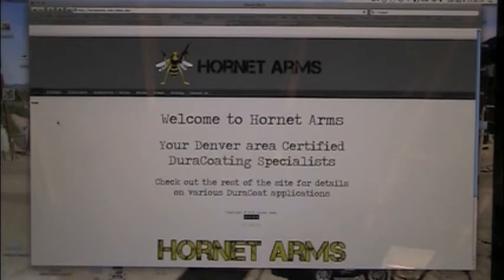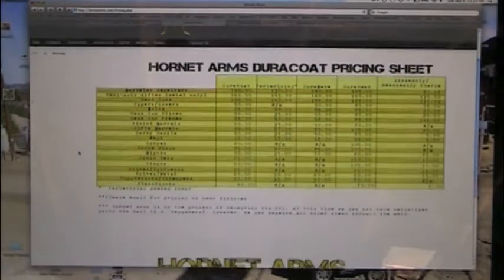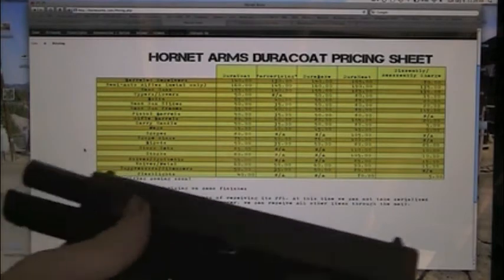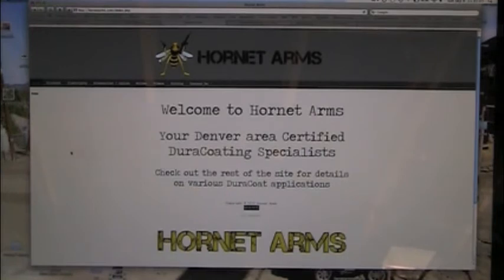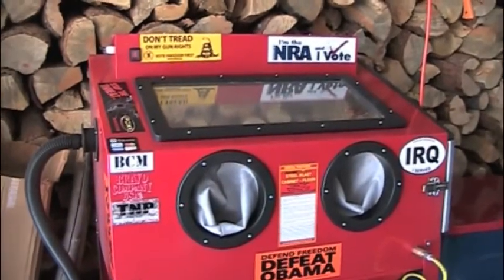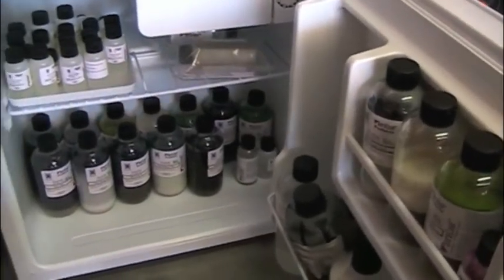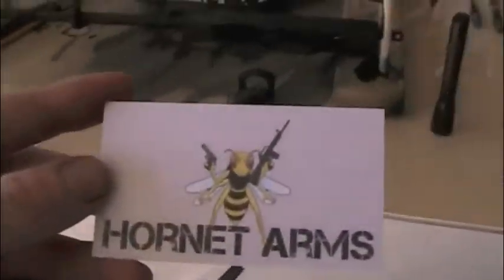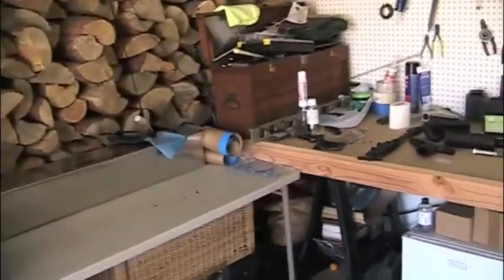Hornet Arms 20% Discount DuraCoating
Check it out. Subscribers to my channel will receive a 20% off from their total price.